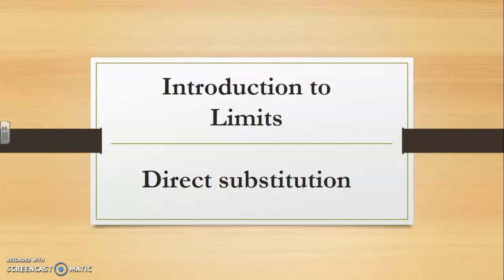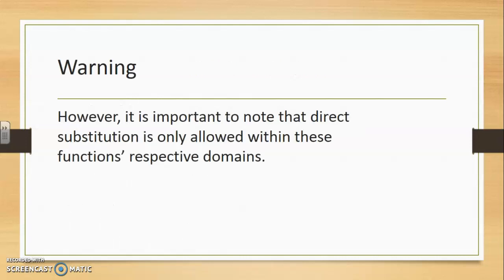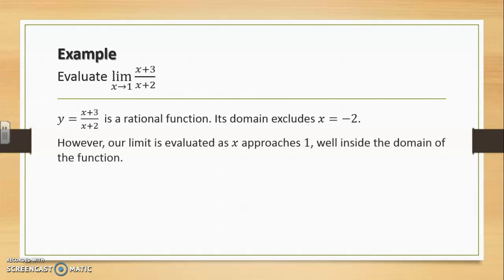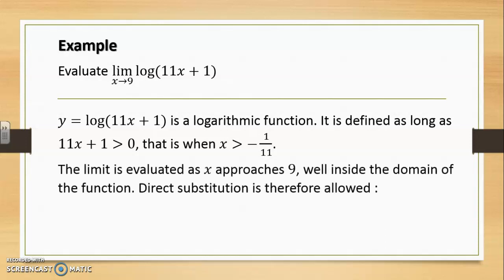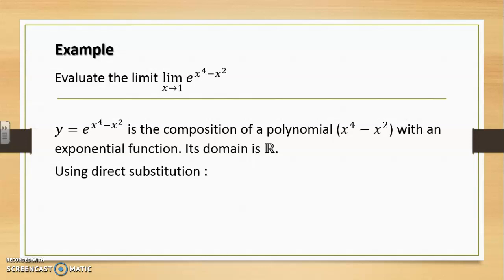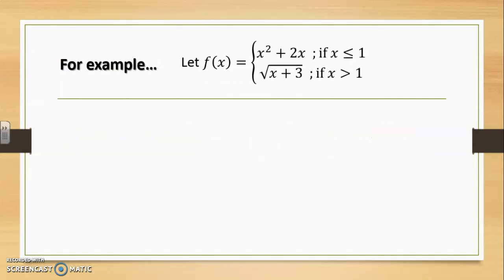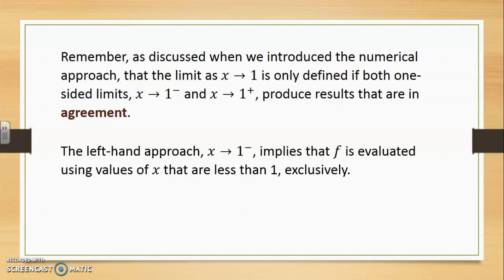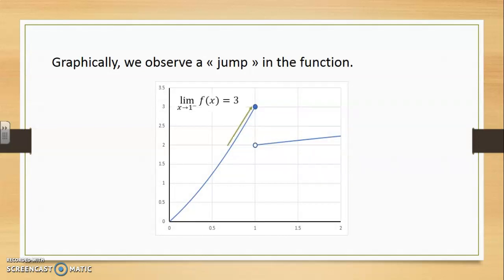Introduction to limits - Direct substitution method